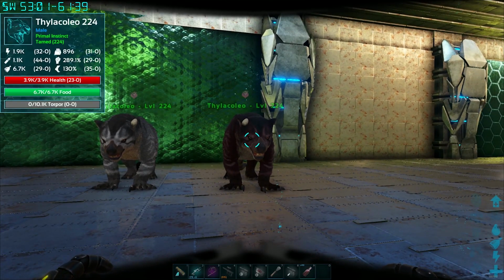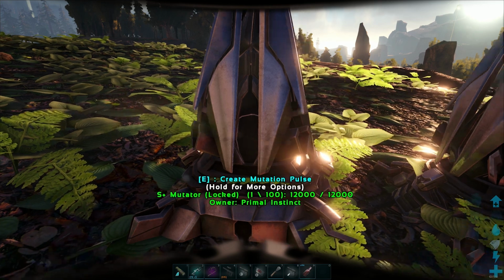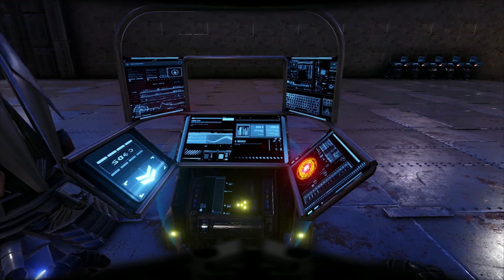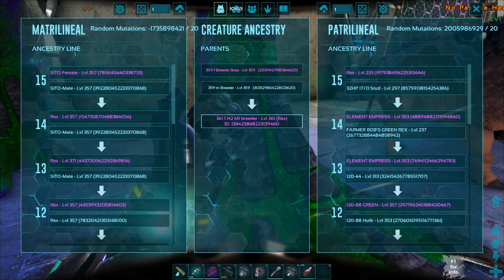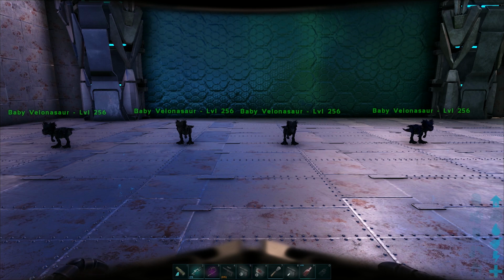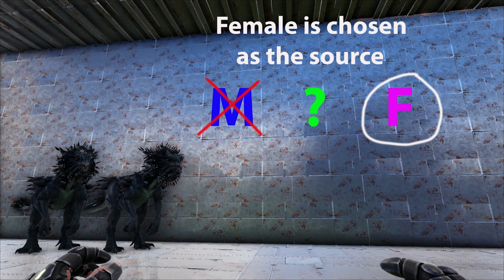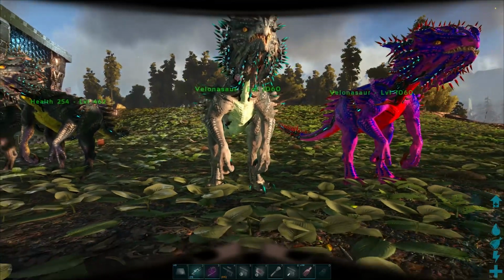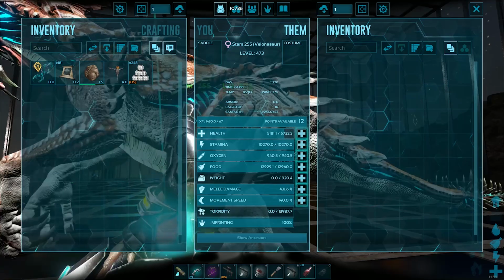Arkade Legacy: How to breed Max Level Dinos